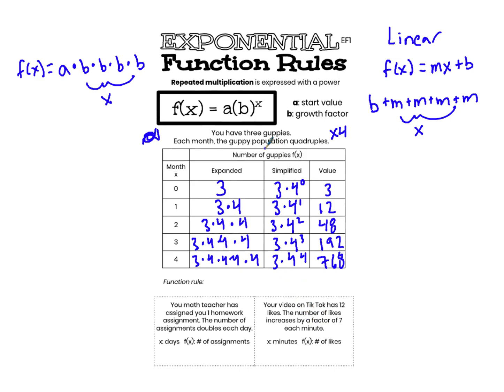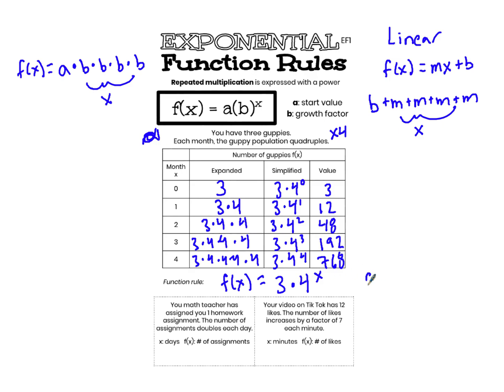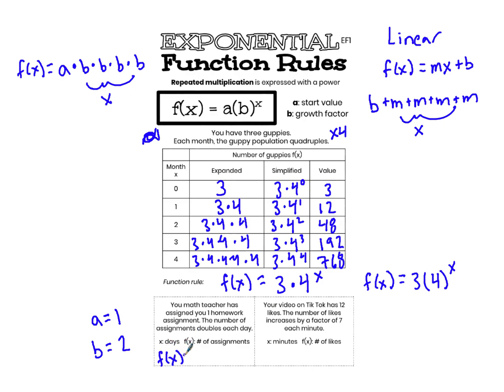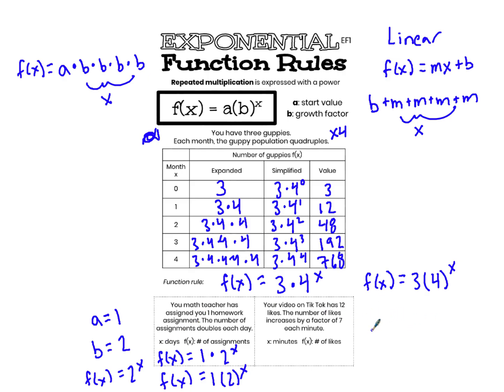EF1 Exp Function Rules 2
Second clip on writing exponential function rules from a situation